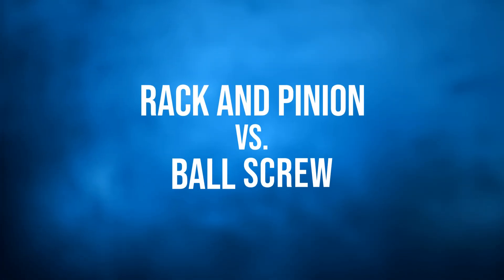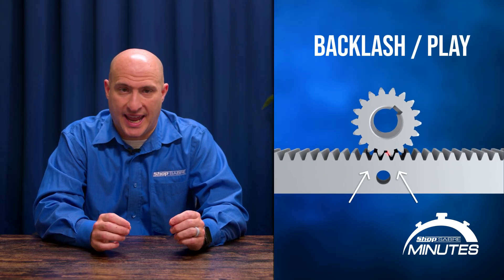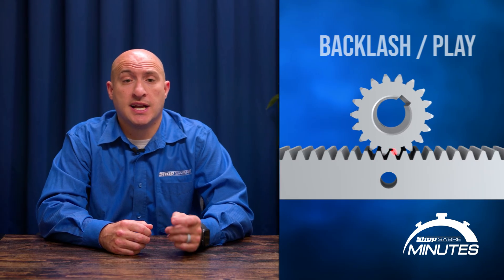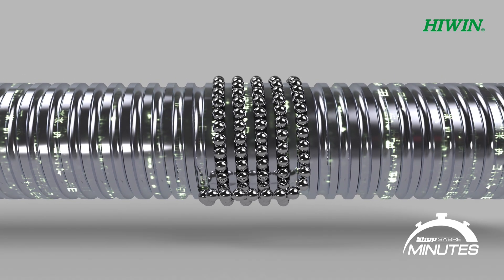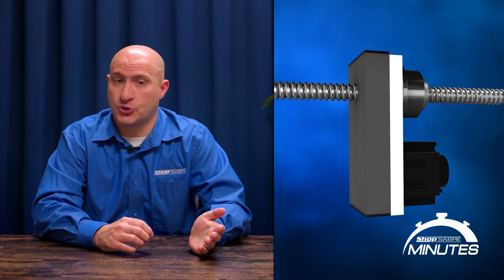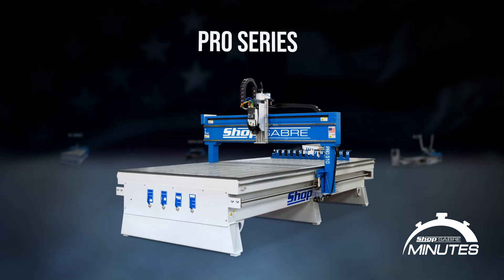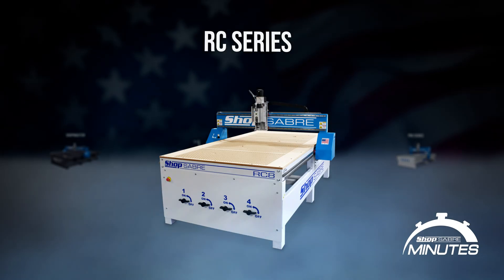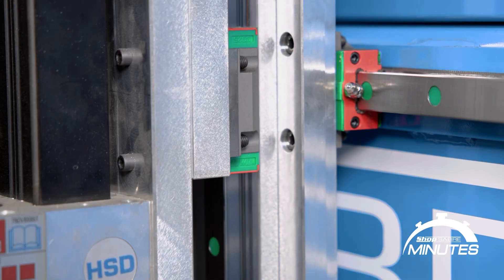Rack & Pinion VS Ball Screw - ShopSabre Minutes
Let's discuss Rack & Pinion and Ball Screw, how the technology works, where each is appropriate and why we use both here at ShopSabre.

2FCK2GLFLYLRINTW